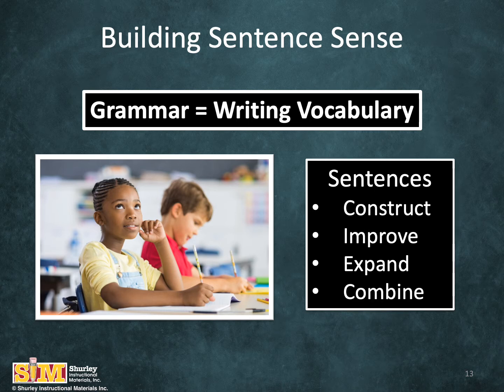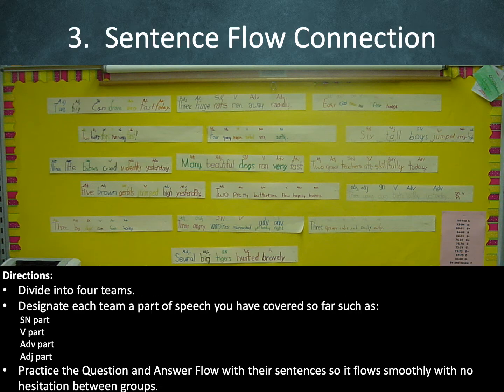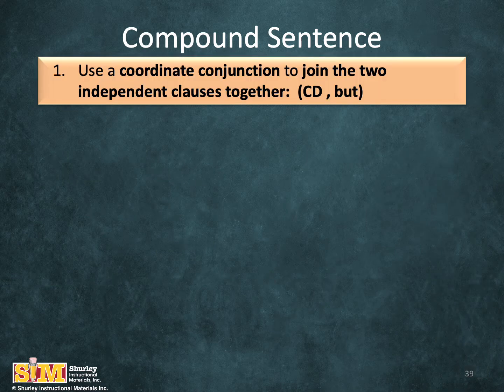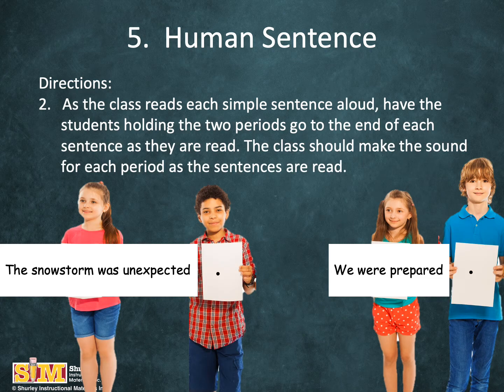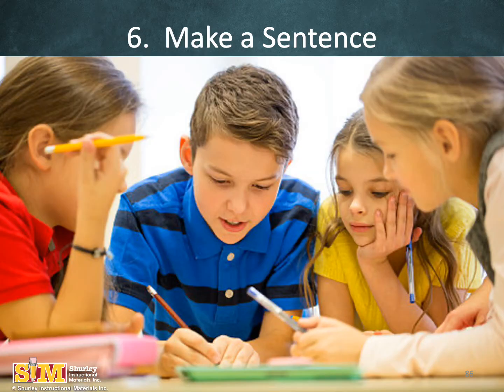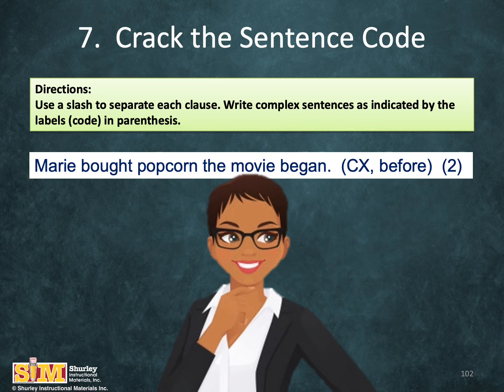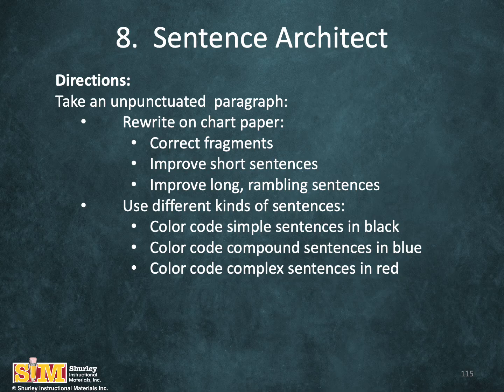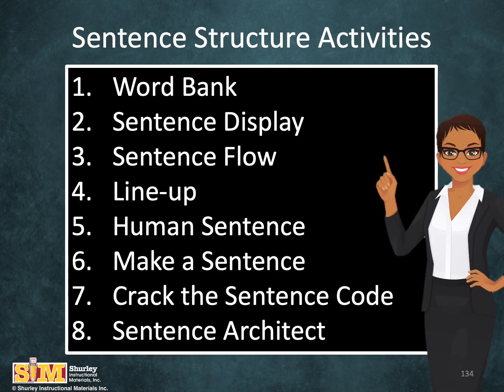Sentence Structure Activities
Good writers use a variety of simple, compound, and complex sentences to communicate their thoughts with unity and coherence.  If you would like to help your students improve their sentence fluency and become masters of sentence structure, join us for this presentation.  You will walk away with some creative ideas to engage the learning styles of all students through hands-on, group activities.

If you like what you see here, we invite you to learn more about our award-winning curriculum, Shurley English. Our program provides a clear, logical, and concrete approach to language arts. Students grasp and retain even the most challenging concepts. Shurley English utilizes all learning styles and provides and logical connection between grammar, skills, and writing. It is truly "English Made Easy" for all of your students!